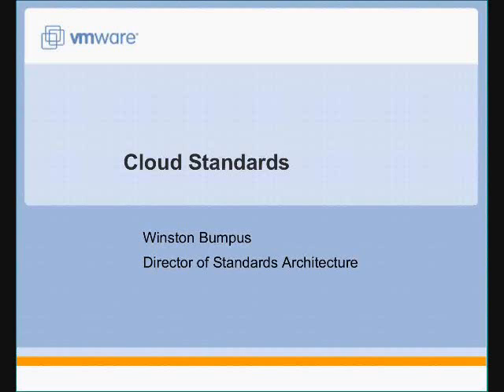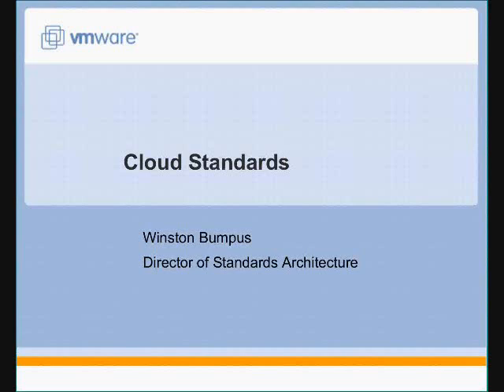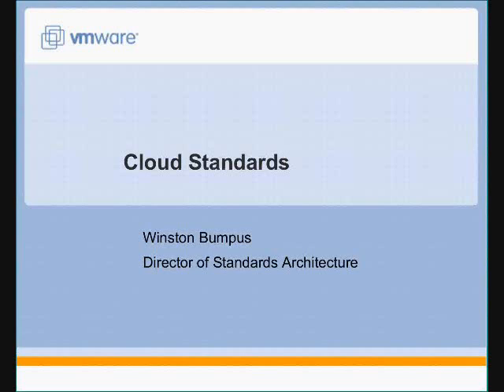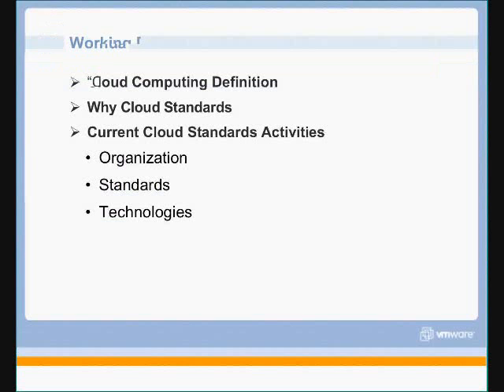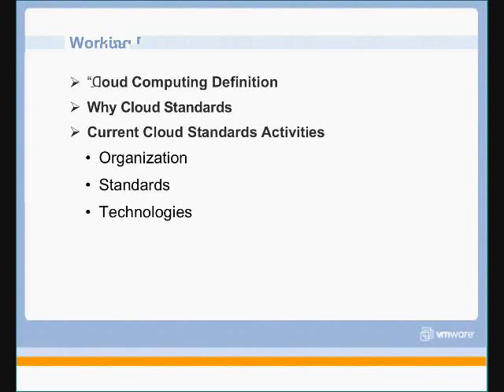Open Standards and Cloud Interoperability.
CloudSlam09.com As cloud computing is becoming a reality for enterprise data centers, standards are increasingly important to provide interoperability between enterprise clouds and cloud service providers.